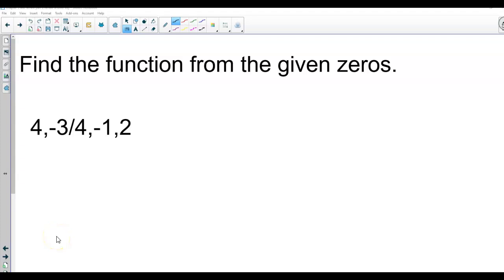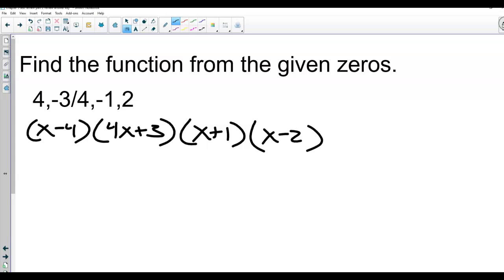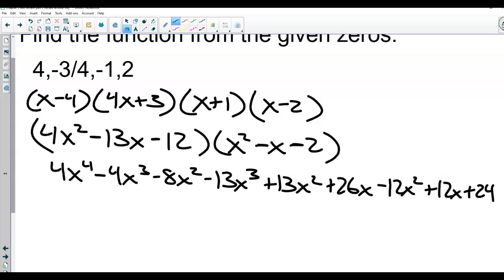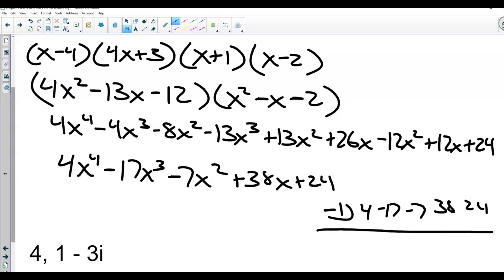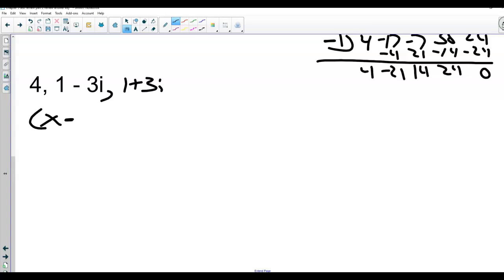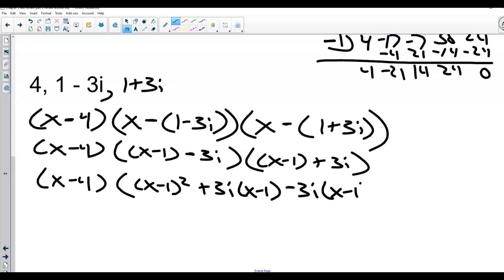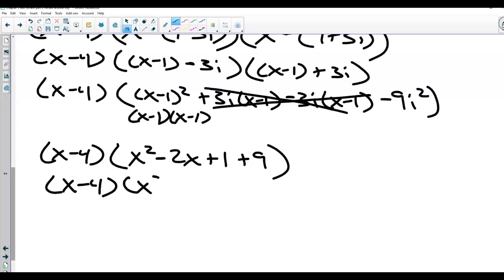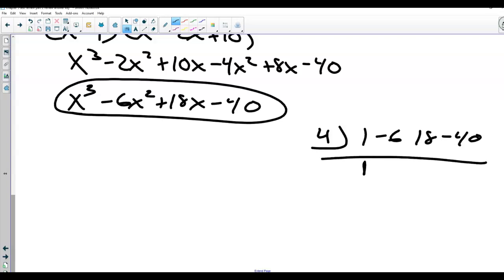Synthetic Division Review Part 3